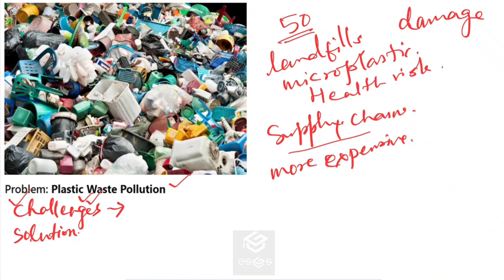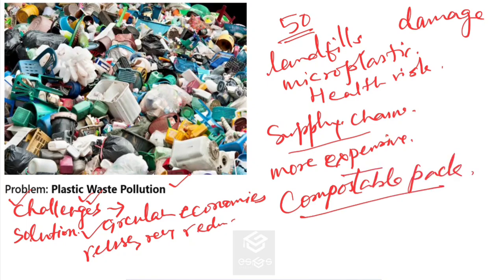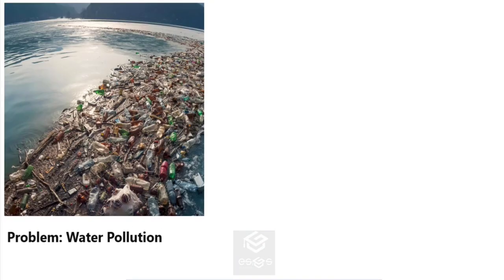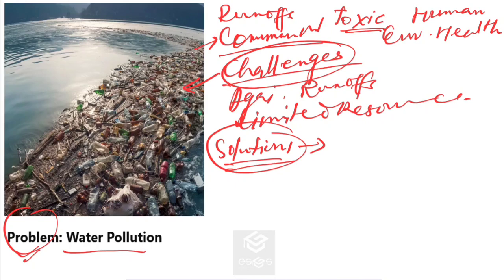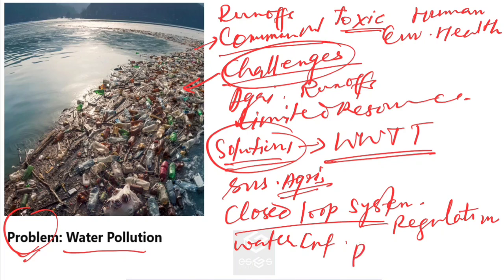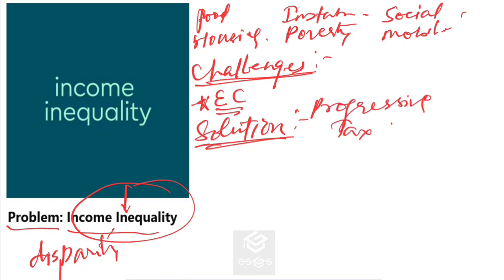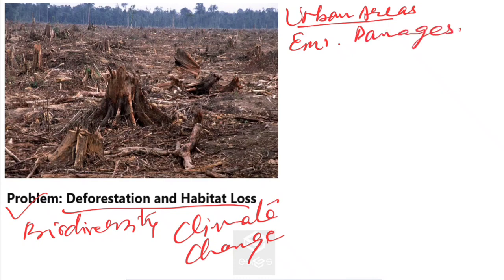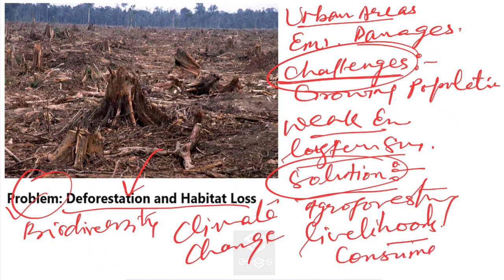ESG Problems, Challenges in dealing with these problems and possible Solutions - Part 01